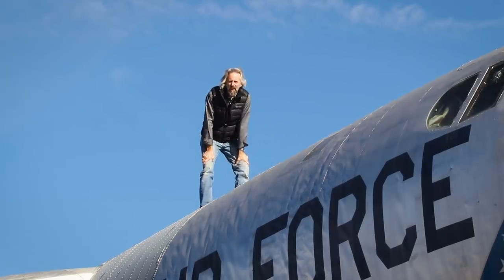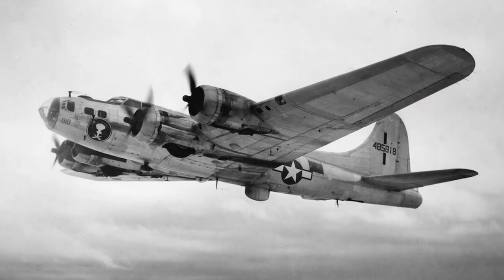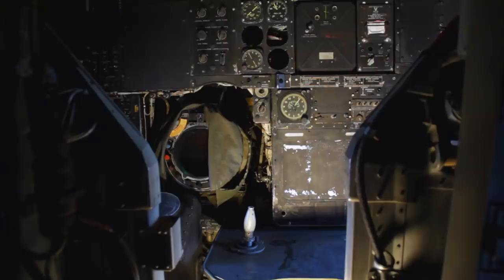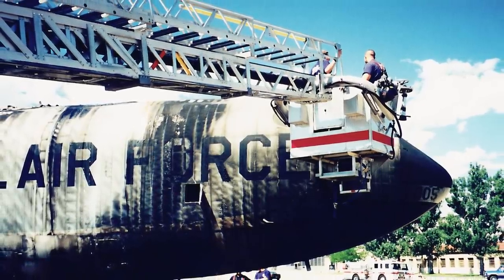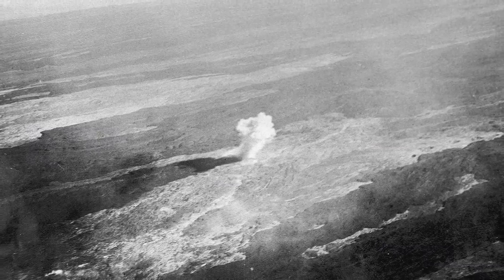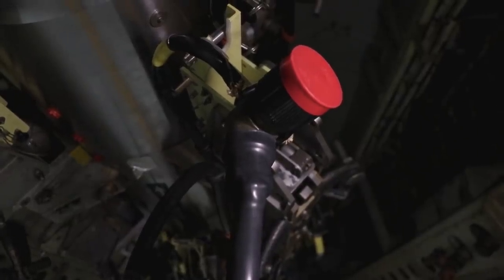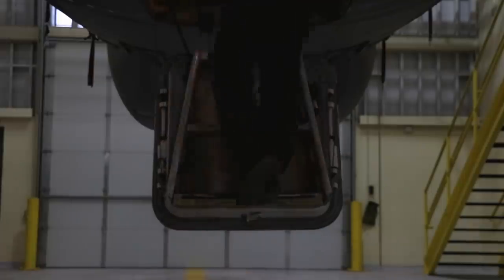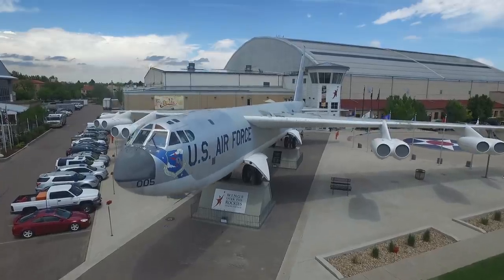B-52 Stratofortress | Behind the Wings on PBS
Behind the Wings: B-52 Stratofortress

Have you ever driven by Wings Over the Rockies Air & Space Museum in Denver? The museum boasts the second oldest B-52 anywhere, a testament to the amazing staying power of the B-52 airframe. Join Wings’ curator and Behind the Wings host Matthew Burchette as he crawls through an iconic B-52 bomber, takes a trip to The Peace Garden State and explores one of only two active B-52 bases in the United States.

First aired April, 2019.

Host, Curator:
Matthew Burchette

Creator, Producer:
Ben Theune

Camera, Editor:
Scott Hennelly